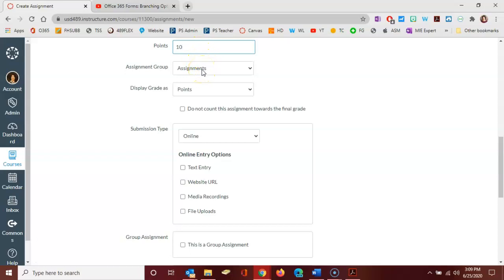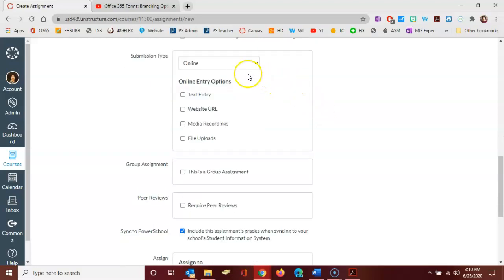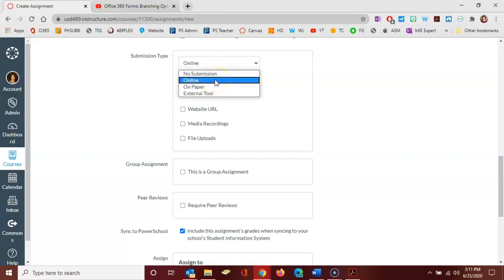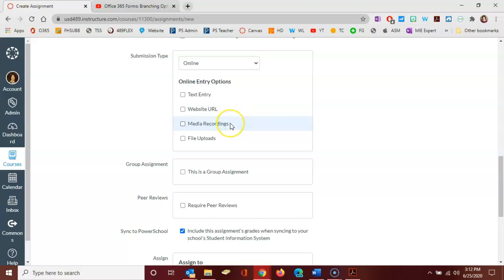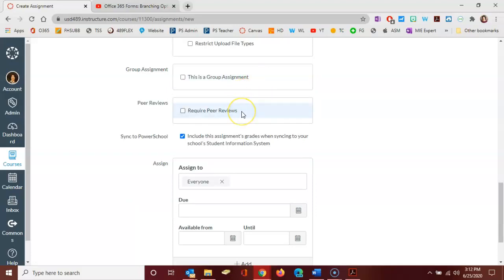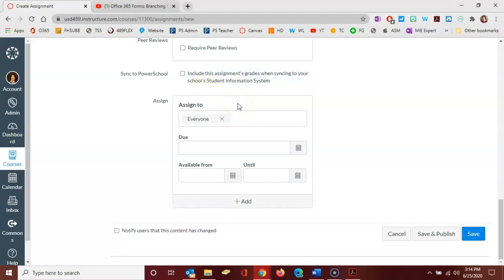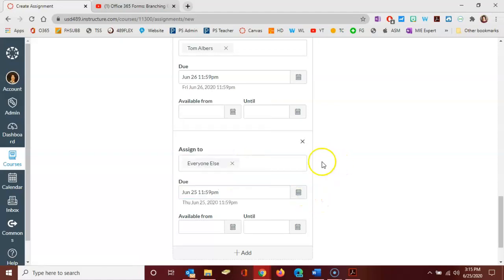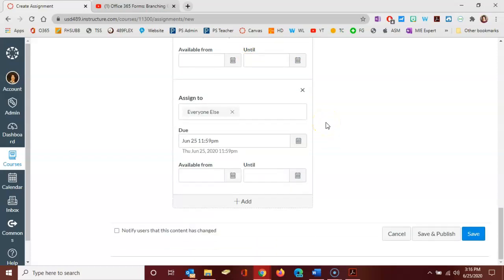Canvas: Creating an Assignment (Part 2)